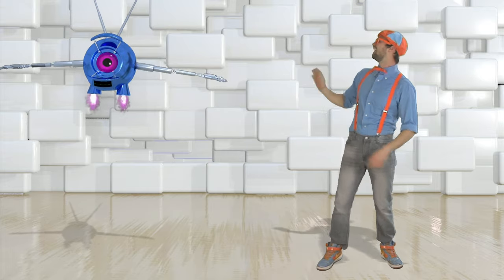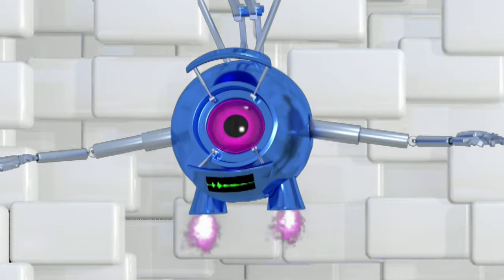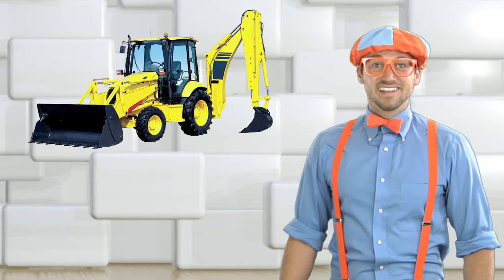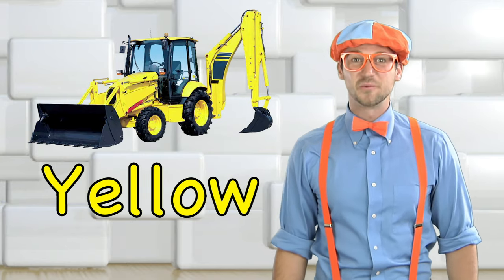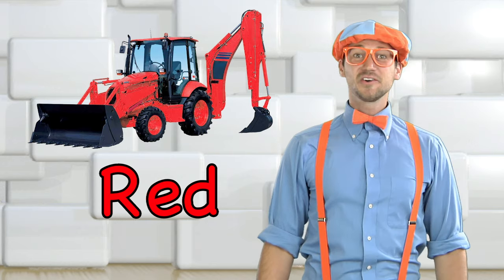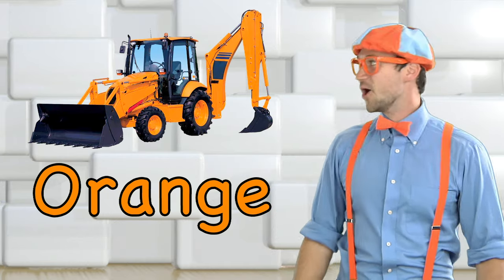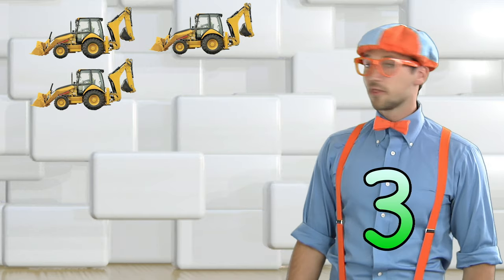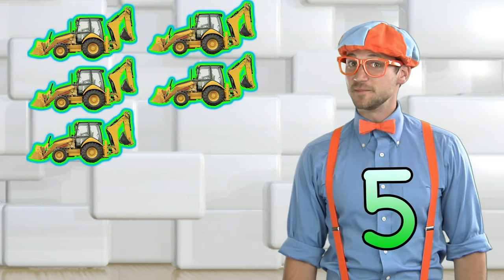Blippi Learns How to Count to Ten With Backhoes | Learn With Blippi | Funny Videos & Songs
Number Rhymes for children will help toddlers learn to count to 10 with backhoes. This construction equipment preschool video for toddlers teaches kids to learn to count from 1 to 10 while learning with Blippi through Nursery Rhymes and lessons. Educational childhood education video with backhoe and numbers so they can count and enjoy themselves while learning! Blippi ties in things children love with learning!

then they will love this video since it ties in backhoe excavator and also how to count to 10.

Keep your toddler educated and entertained with the Colors song, Nursery Rhymes, Learn to count for toddlers – tractor backhoe collection – 1 hour